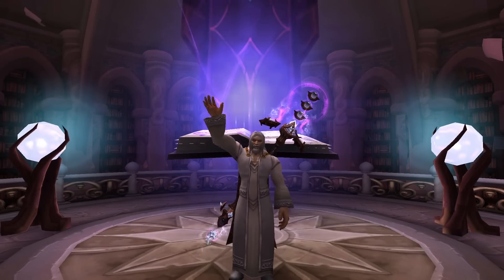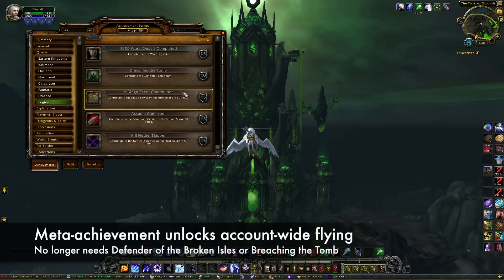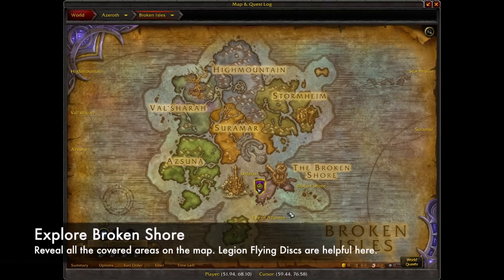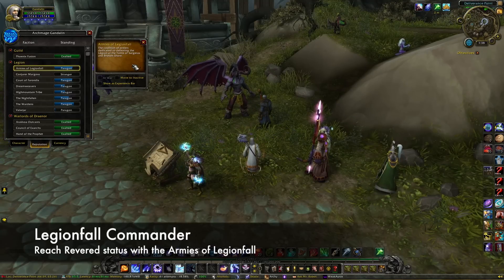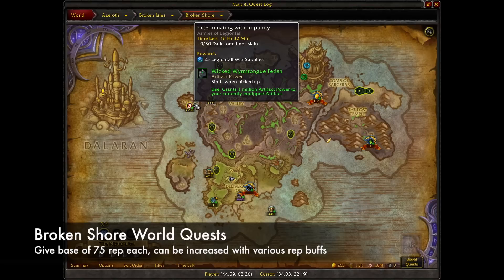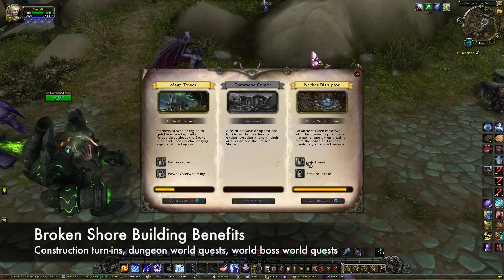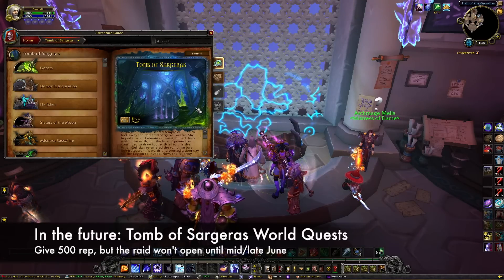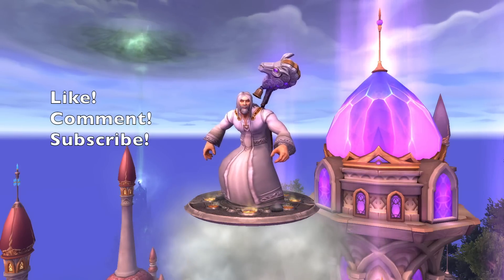(UPDATES IN COMMENTS!) Unlock Broken Isles Pathfinder, Part Two | WoW Achievement Guide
UPDATES!
Oct 13, 2020: Broken Isles Pathfinder is no longer required to fly on the Broken Isles.
This guide will show you how to complete the Legion exploration achievement called "Broken Isles Pathfinder, Part Two." This achievement is the last step to unlocking flying in Legion and asks you to complete Pathfinder, Part One and 2 other achievements dealing with exploring and experiencing the content on the Broken Shore.